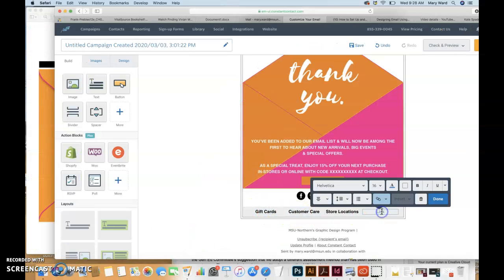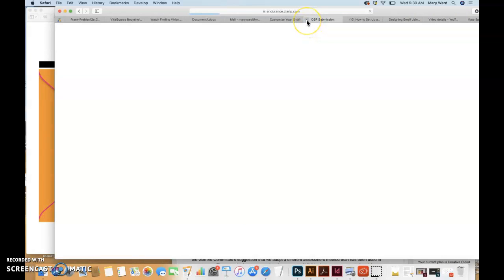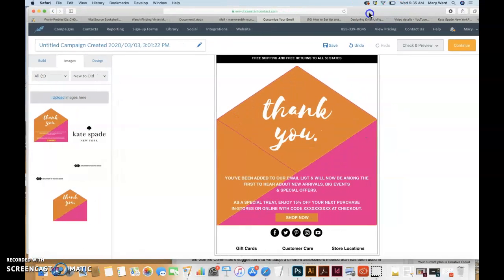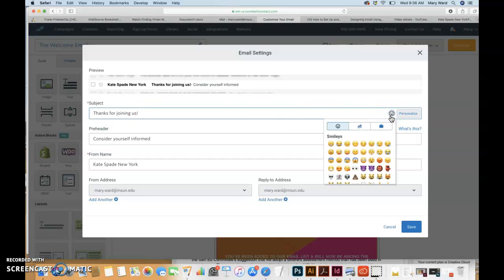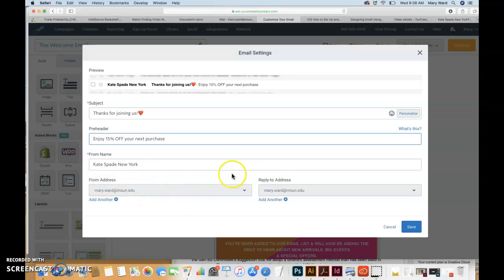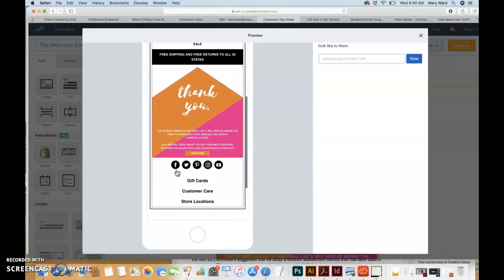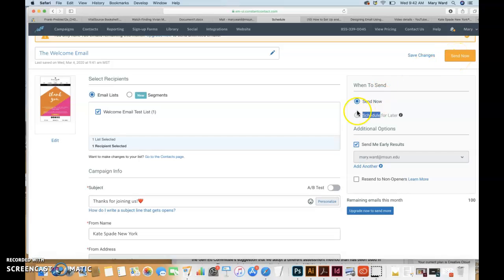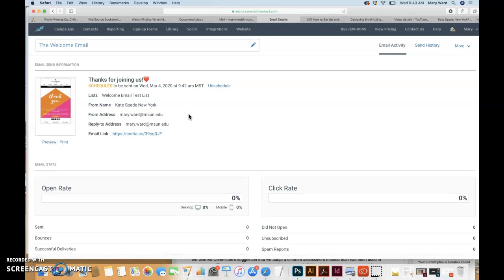Email Title, Email Footer, Subject Line, Sending